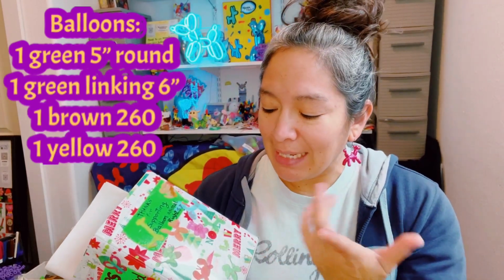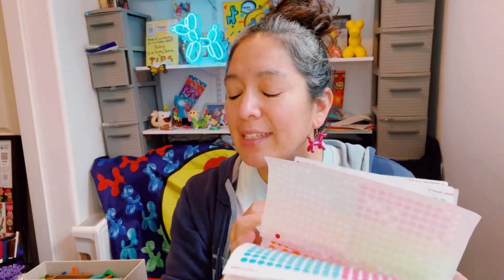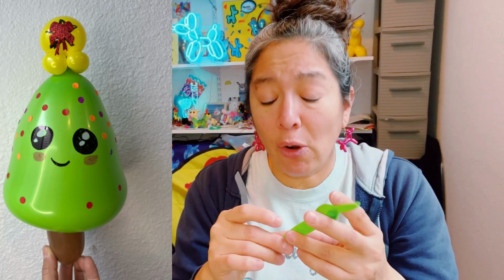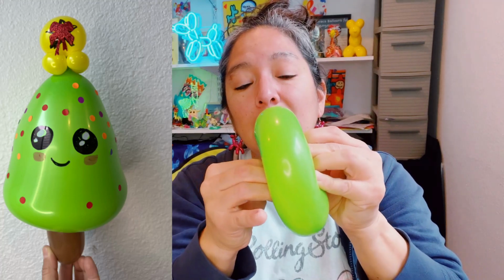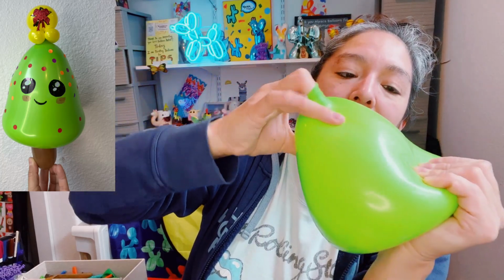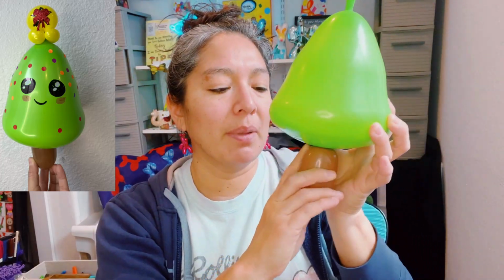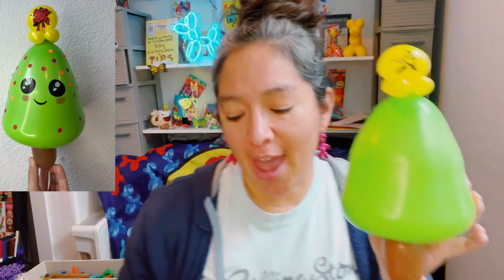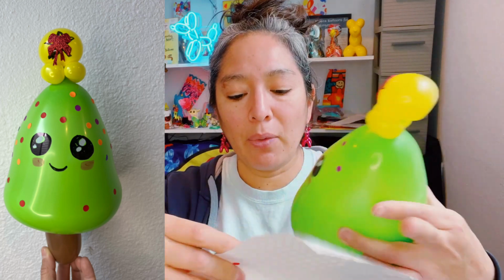Christmas tree balloon tutorial.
Fallow me on Instagram:
Alpacaglobo Balloons
Like my page on Facebook:
Alpacaglobo Balloons

Awesome!

Yes?
Awesome!
Here is my mailbox address:
Cecilia Villar
1903 S Greeley Hwy, No 125

Aqui les comparto el Link de la lista  de cositas que encuentro en Amazon y me parecen geniales para la globoflexia.

Alpacaglobo Balloons
Alpacaglobo Balloons

Te gustaría mandarme globos u otros presentes? Genial!
Esta es mi dirección:
Cecilia Villar
1903 S Greeley Hwy, No 125

Muchas gracias por su apoyo, por las buenas vibras, gracias por los lindos comentarios y por apoyar a este canal con sus donaciones.

Tus donaciones a este canal son siempre bien recibidas , puedes hacerlas vía PayPal.